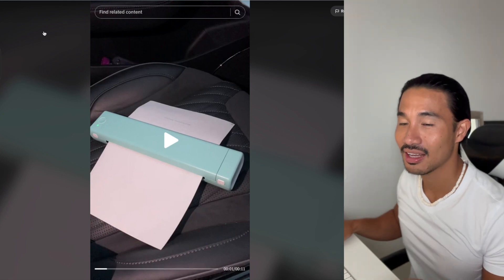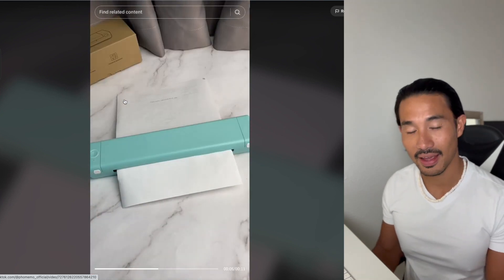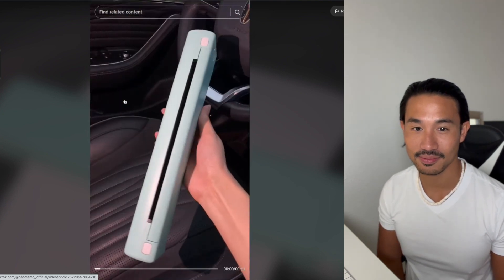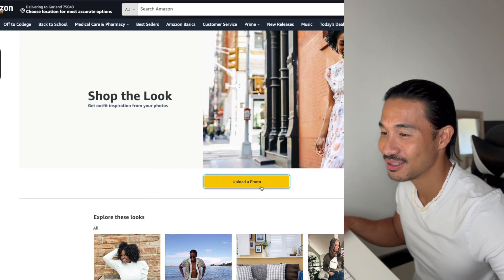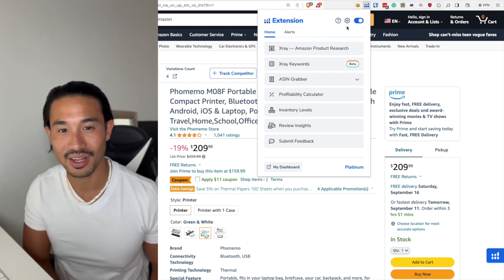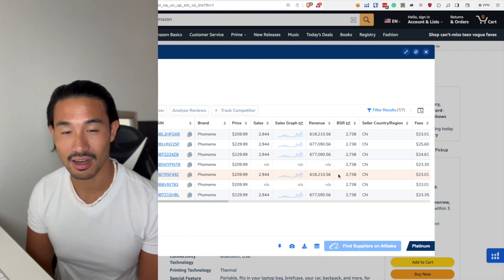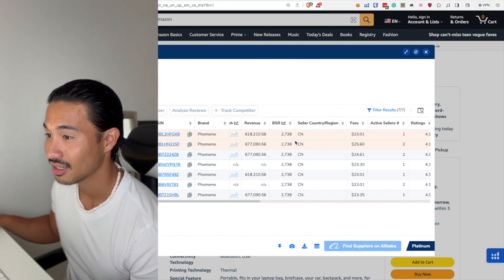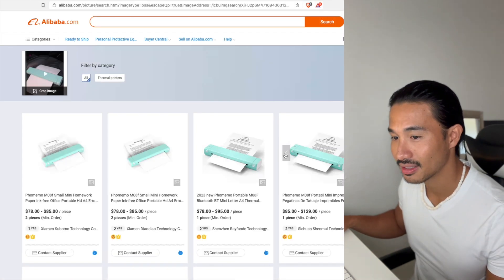This product makes $618,000 per month, $7.4M+ per year on Amazon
After building multiple million-dollar Amazon FBA companies and being featured in numerous publications including Yahoo Finance, International Business Times, etc for helping failed sellers turn their businesses around from debt to 6 & 7 figures. I have dedicated this channel to educating and helping new sellers to start the right way with AmazonFBA and protect them from the wild animals called "gurus" (Receipts in my video and in my Instagram profile @Justinthehuncho)

🗣️ WANT TO ASK ME QUESTIONS?👇

1. Join My Private Facebook Community to catch my live Q&A sessions!
2. Join me on Instagram to see my rag-to-riches story with no BS, and get to know me on a more personal level by following my account. See you on Instagram

Many more you can find on my YouTube channel!